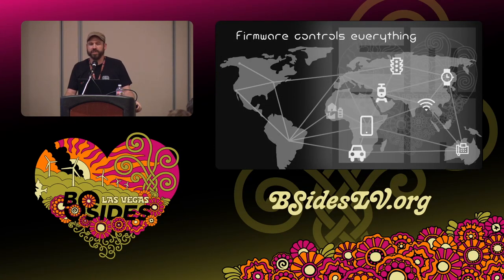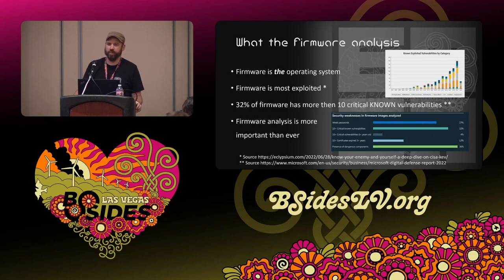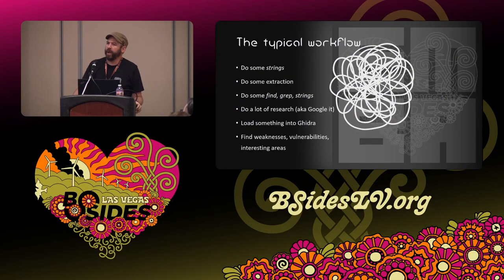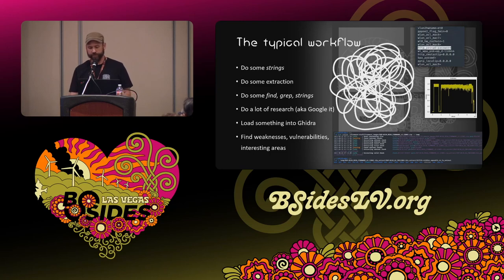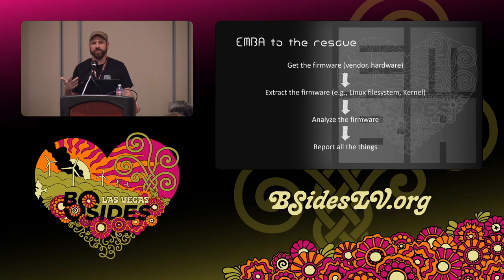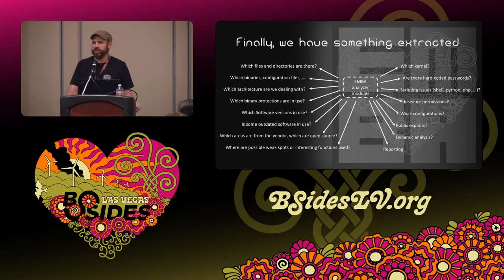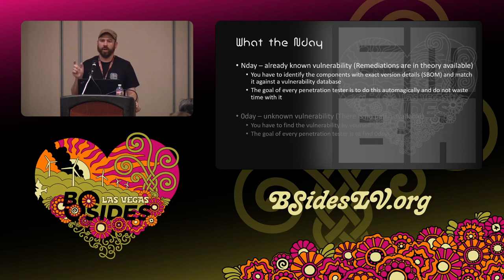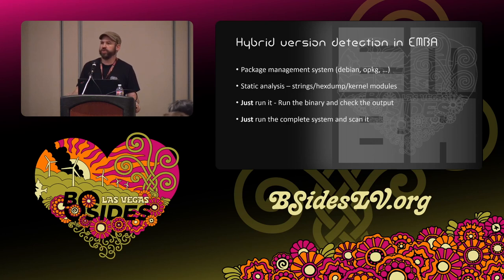BG - EMBA - From firmware to exploit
Breaking Ground, 12:00 Tuesday

IoT (Internet of Things) and OT (Operational Technology) are the current buzzwords for networked devices on which our modern society is based on. In this area, the used operating systems are summarized with the term firmware. The devices themselves, also called embedded devices, are essential in the private and industrial environments as well as in the so-called critical infrastructure. Penetration testing of these systems is quite complex as we have to deal with different architectures, optimized operating systems and special protocols. EMBA is an open-source firmware analyzer with the goal to simplify and optimize the complex task of firmware security analysis. EMBA supports the penetration tester with the automated detection of 1-day vulnerabilities on binary level. This goes far beyond the plain CVE detection: With EMBA you always know which public exploits are available for the target firmware. Besides the detection of already known vulnerabilities, EMBA also supports the tester on the next 0-day. For this, EMBA identifies critical binary functions, protection mechanisms and services with network behavior on a binary level. There are many other features built into EMBA, such as fully automated firmware extraction, finding file system vulnerabilities, hard-coded credentials, and more.

Michael Messner